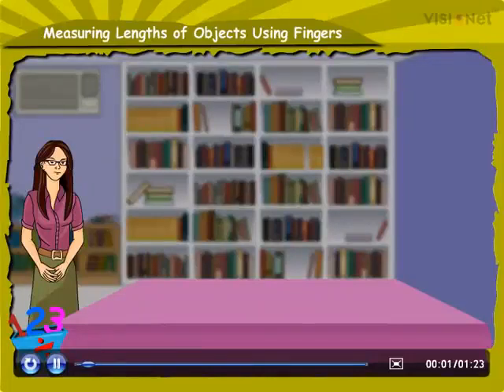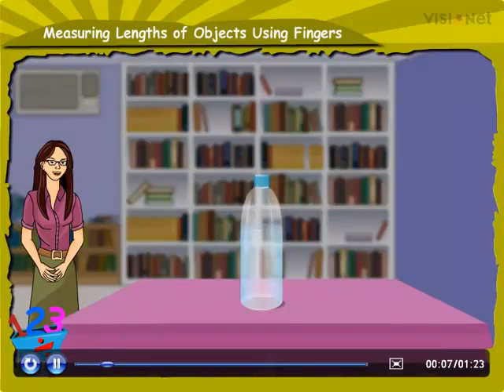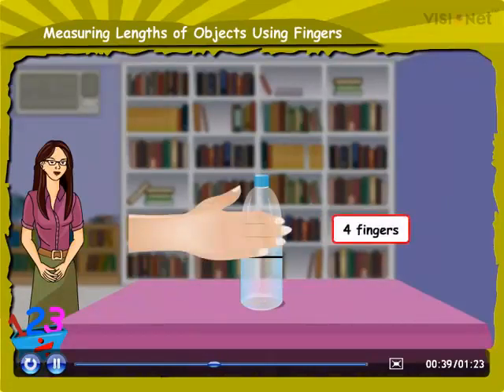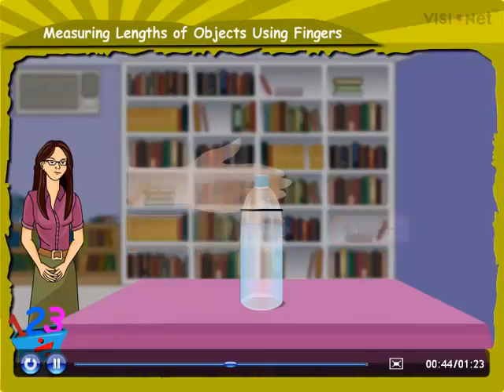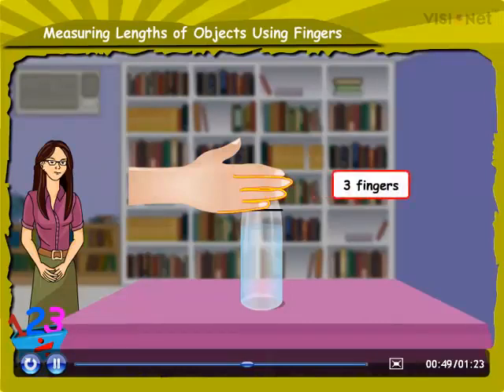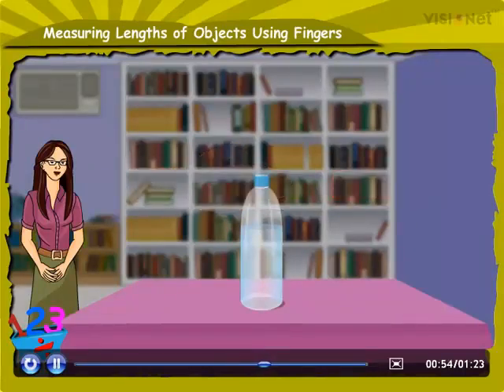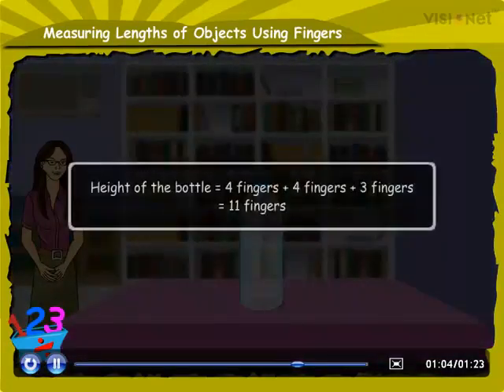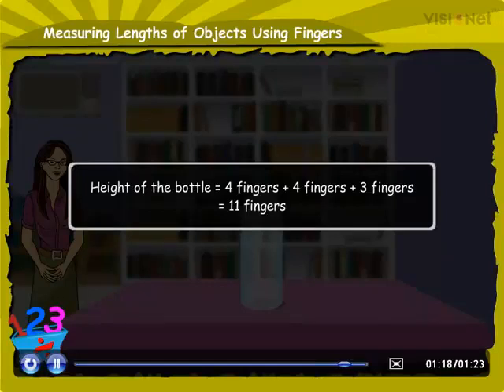Measuring Lengths of Objects using Fingers Measurements CBSE Class 1 Maths